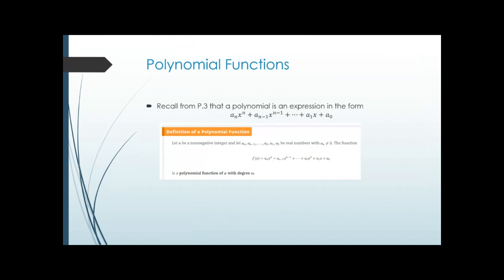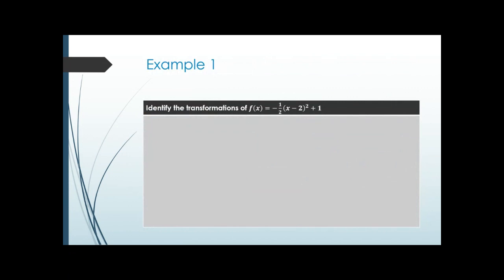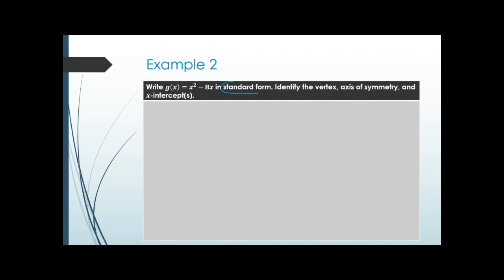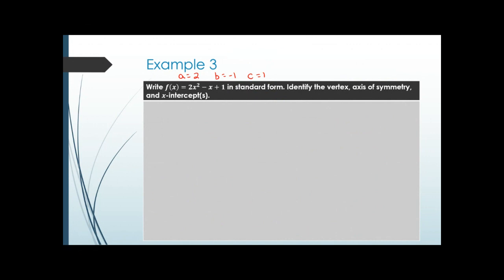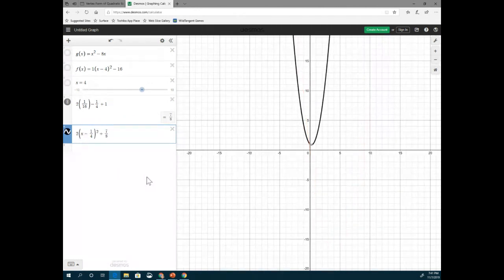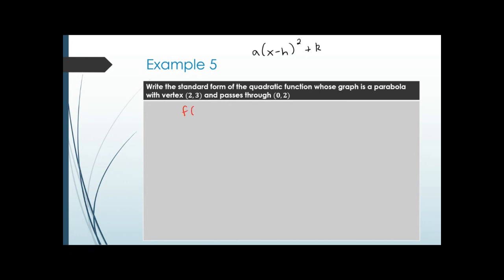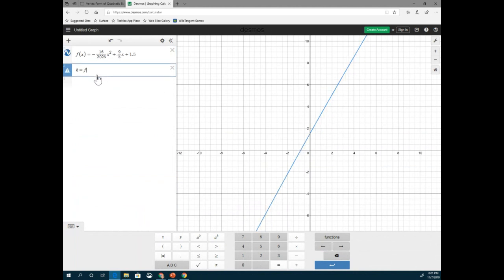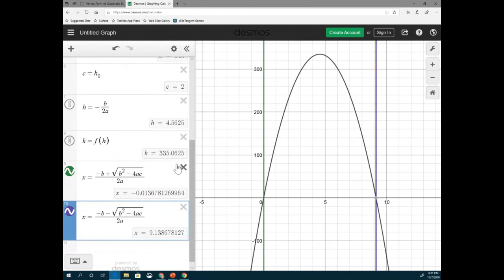MA105 Quadratic Functions - October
➡What is a polynomial function
➡Definition of a quadratic function
➡Graphs of quadratic functions
➡Transformations of quadratic functions
➡Minimum and maximum values (vertex)
➡Examples finding vertex, axis of symmetry, x-intercepts, equations